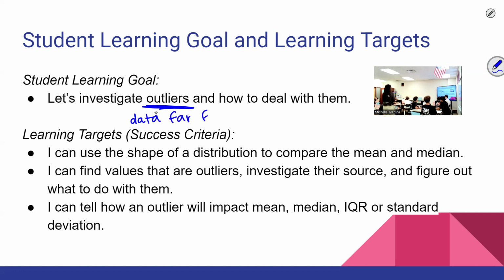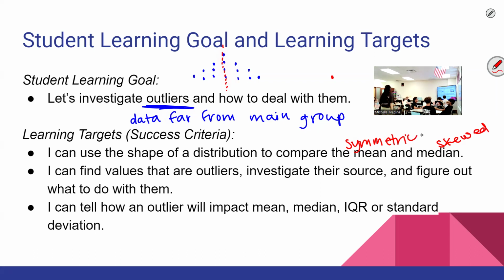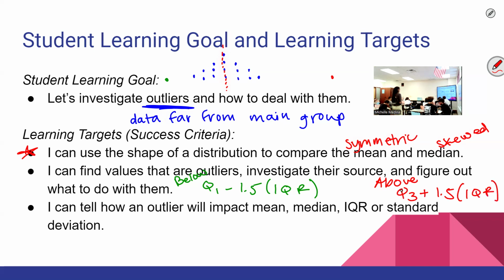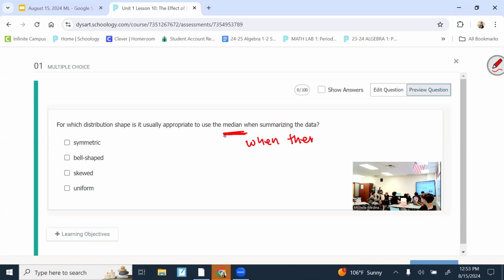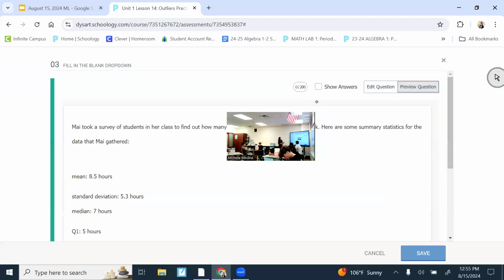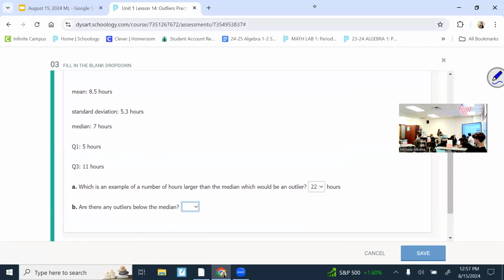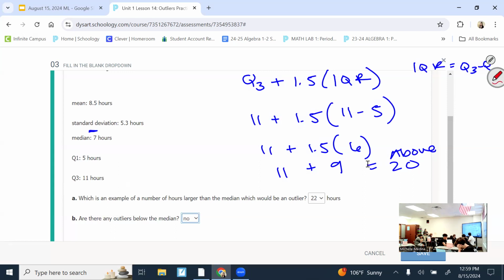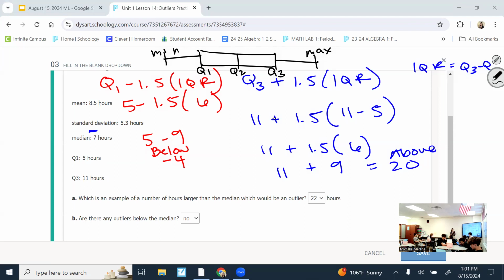Unit 1 Lesson 10 & 14: The Effects of Extremes Practice